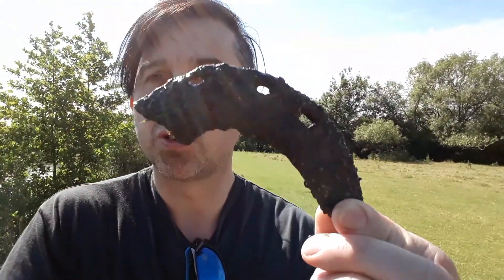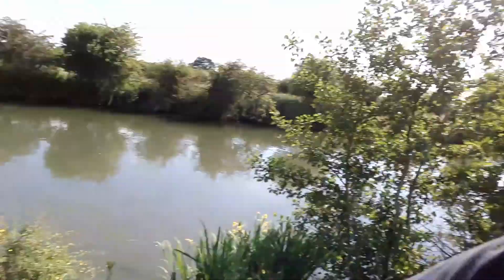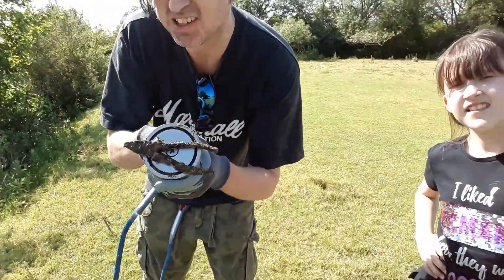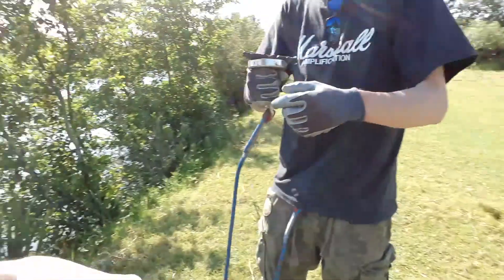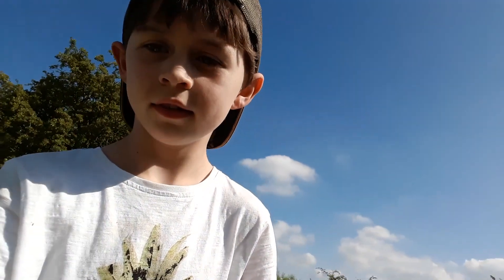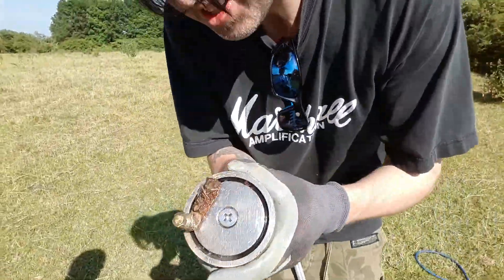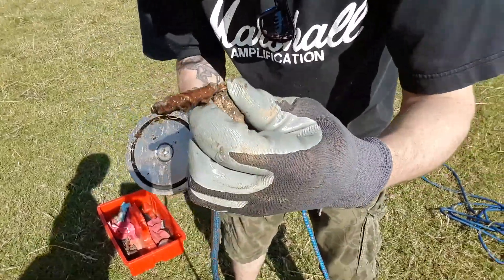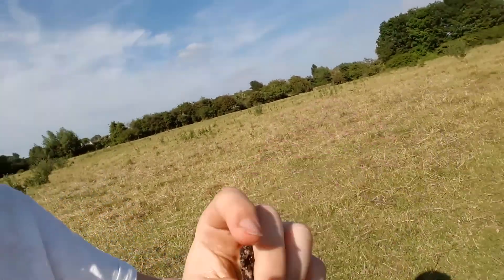Magnet Fishing @ Standlake Super Sunday Finds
A nice day out by the Rose Revived Pub.